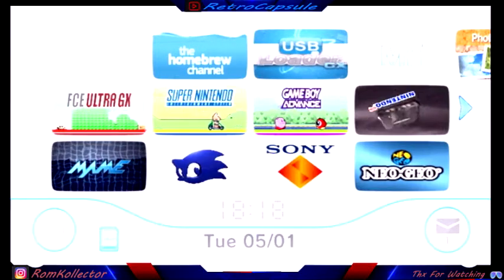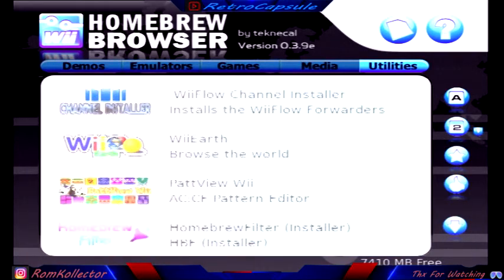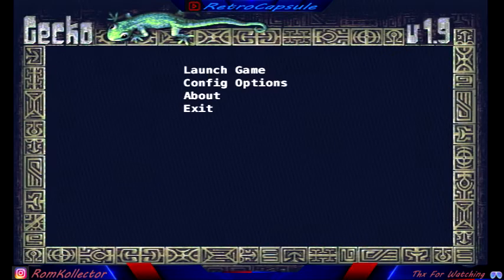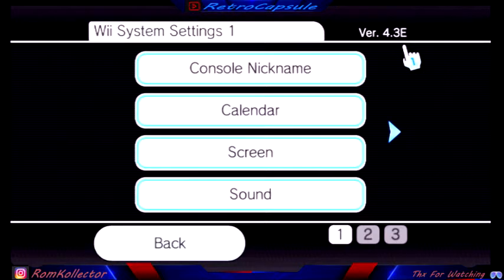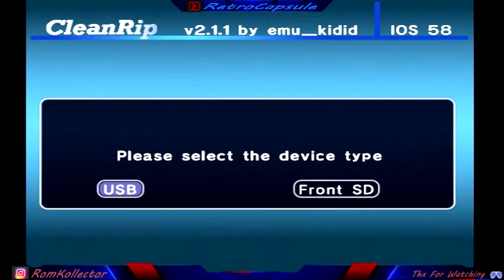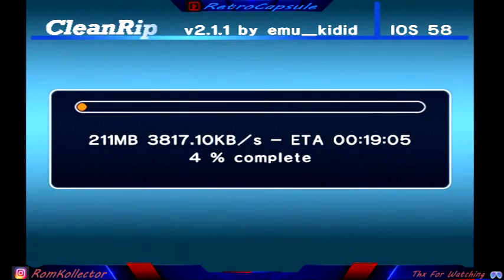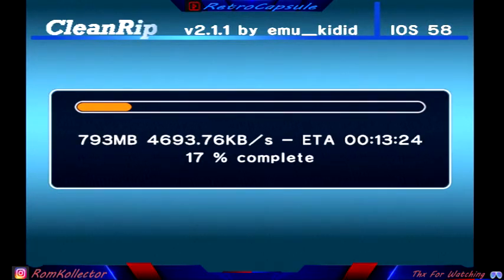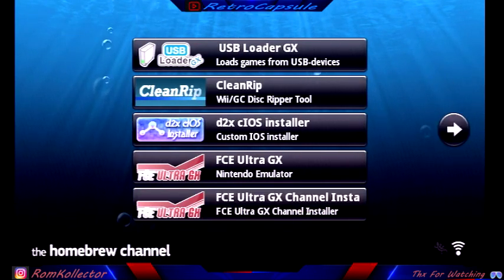HOMBREW NINTENDO Wii - App CleanRip COPY YOUR GAMES to USE IN USB LOADER GX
help with Homebrew apps.  CleanRip to rip in to ISO files.
and Gecko for playing any disk from any where in the world..

For My NINTENDO Wii Heads Here are the Links to get you Started on Moding Your Wii.
Learn How to Homebrew your Wii - Patch for Online Play and More Check Out the CHANNEL.

If You Have Any Nintendo Wii Questions?? Let me know on LIVE CHAT...